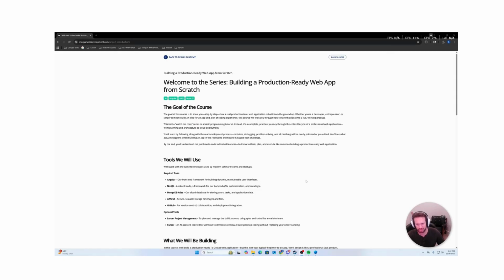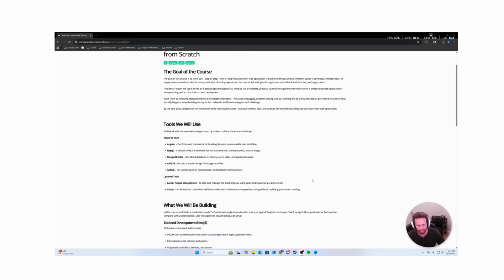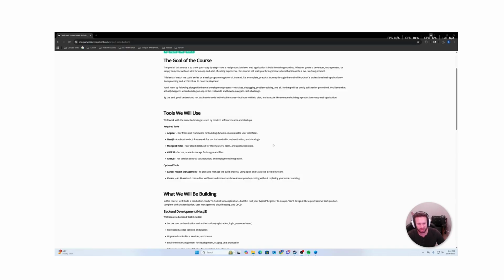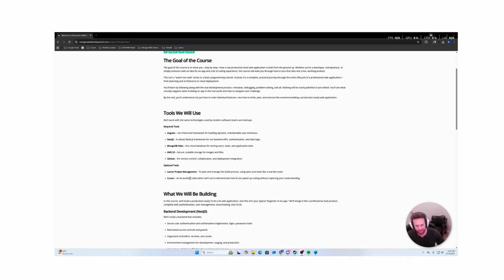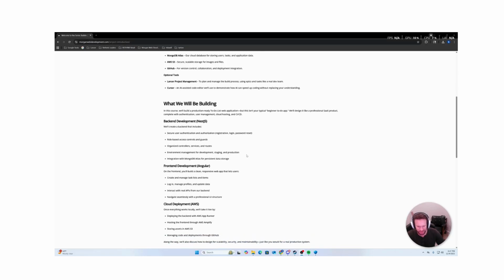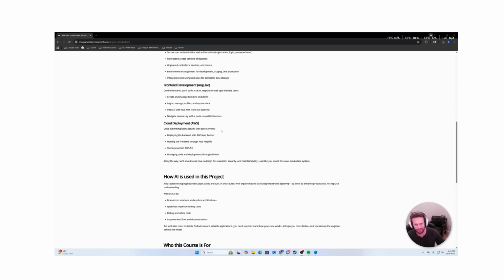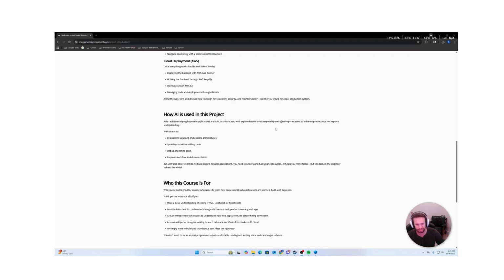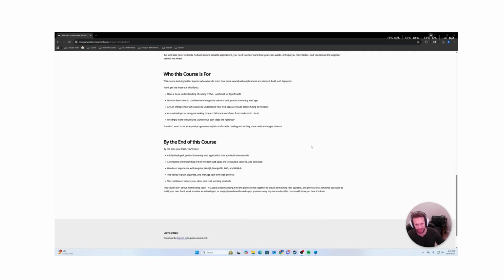Building a Production-Ready Web App from Scratch (Part 0) — Welcome to the Series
Welcome to Part 0 of my series, Building a Production-Ready Web App from Scratch! In this introduction, I’ll walk you through what we’re going to build, the technologies we’ll use, and how this course is structured.

Throughout this series, we’ll create a full-stack, production-grade web application using: NestJS for the backend, MongoDB Atlas for data storage, Angular for the frontend, AWS S3 for image handling, and a focus on clean architecture, scalability, and best practices.

By the end, you’ll know how to take a project from concept to deployment — the same way professional teams do it in the real world.